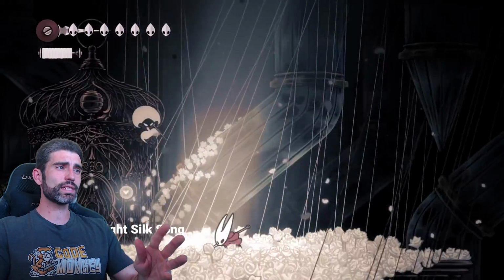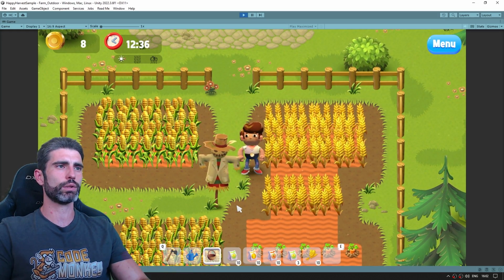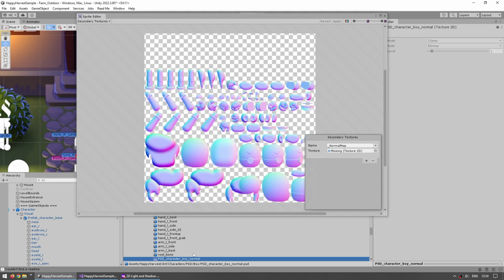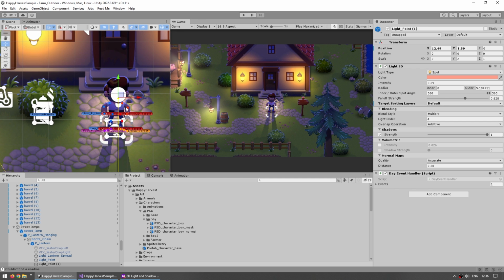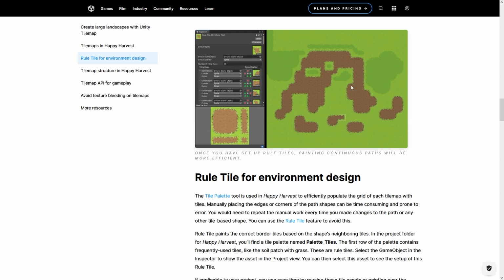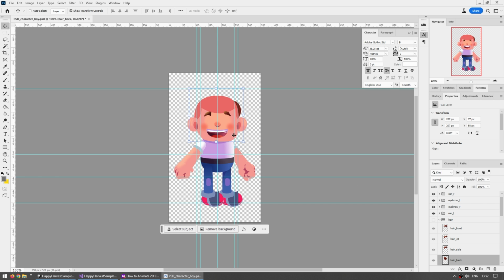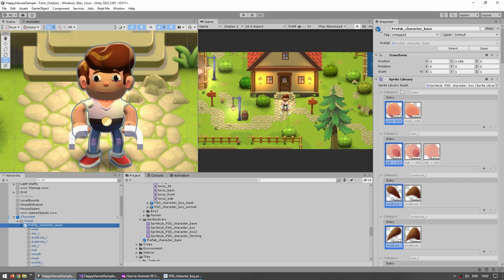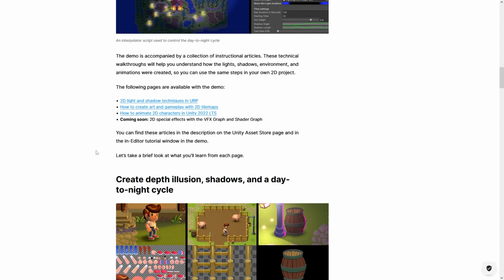Make AWESOME 2D Games in Unity! (FREE Download)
Sponsored by Unity

💬 If you want to make 2D games then great news! Unity has published an excellent FREE Sample alongside 3 extremely informative articles.
There are tons of extremely useful 2D tools that you might not know about.
Learn all about 2D Lights and Shadows, Day Night cycle, the Tilemap, 2D IK and Rigging and tons more.